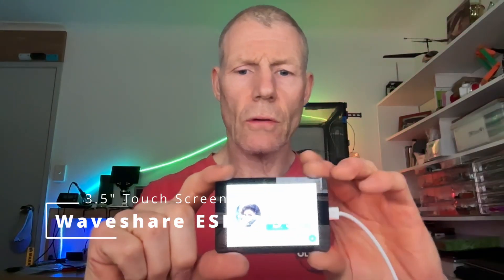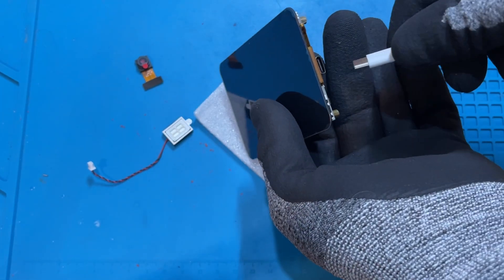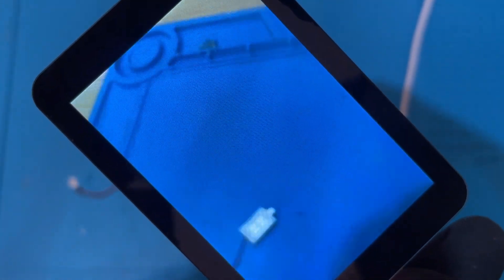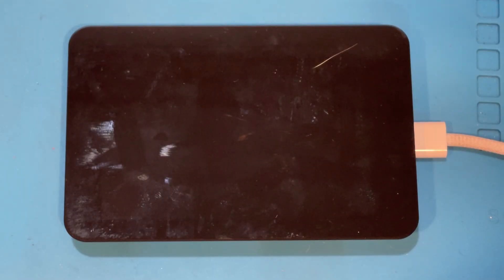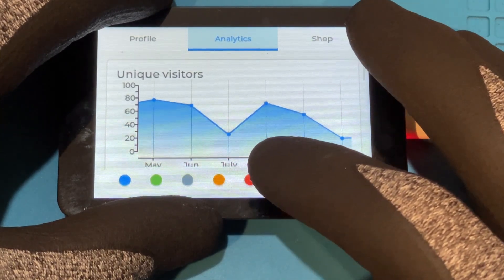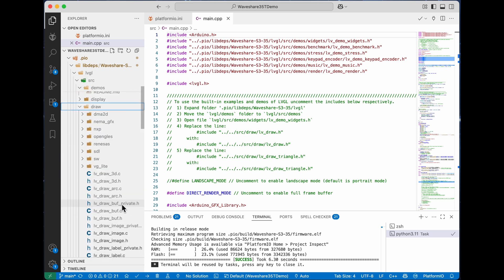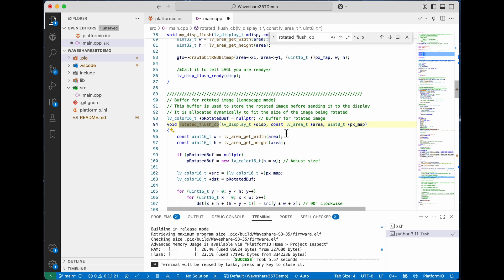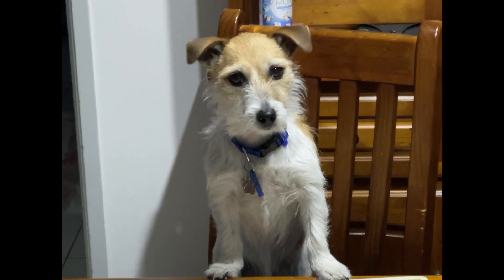Waveshare ESP32S3 3.5" with Touch Screen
Review of the Waveshare ESP32S3 with 3.5" touch screen. Also include;
1) Setting up the device for development with PlatformIO.
2) Working with the LGVL library
3) Changing screen orientation.